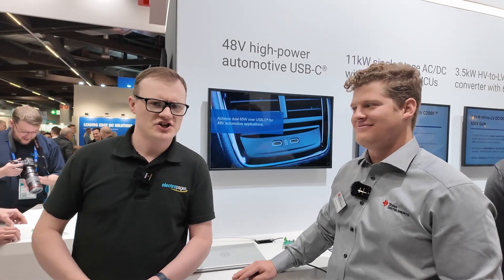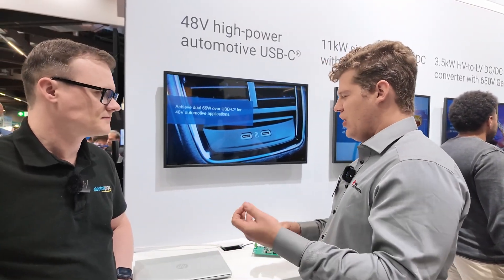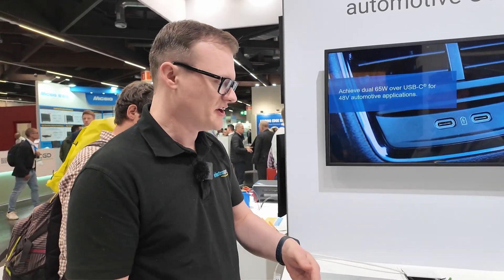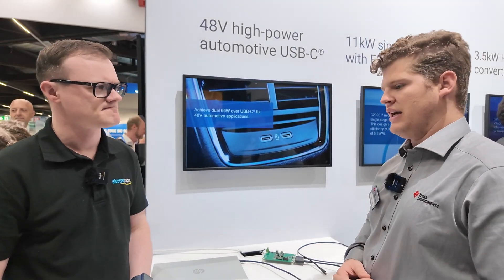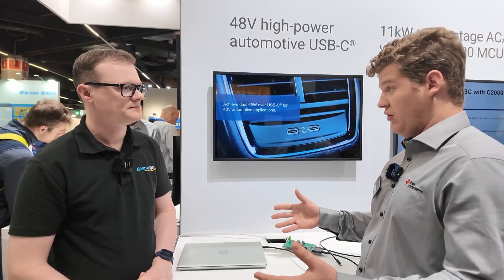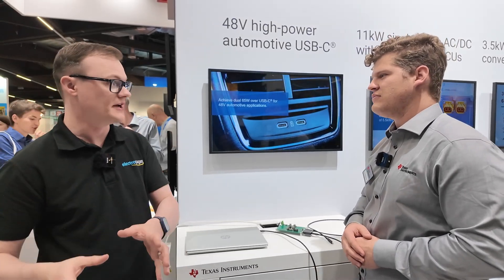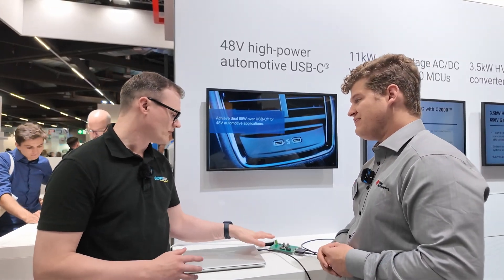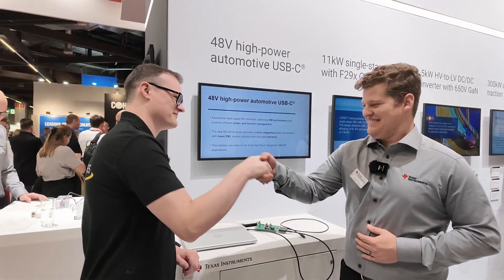Texas Instruments Brings 48V USB-C Fast Charging to Automotive Power Designs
At PCIM 2025, Electropages stopped by the Texas Instruments stand to explore how TI is advancing automotive power infrastructure with 48V-to-USB-C fast charging solutions. Andrew Plummer walks us through a live demo showing how TI's high-efficiency buck converters enable up to 65W USB-C charging from a 48V automotive power rail—ideal for electric vehicles and next-gen infotainment systems.

The discussion covers evolving power requirements in modern vehicles, the shift to 48V architectures, and the growing need for power density, system-level efficiency, and safety compliance. TI also offers reference designs and evaluation tools to help engineers accelerate development of robust automotive USB-C power delivery systems.